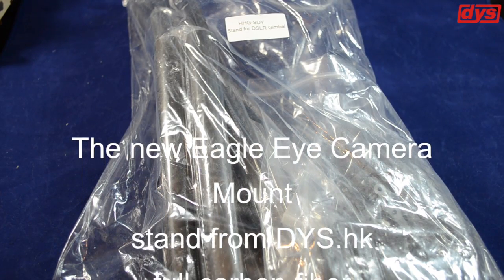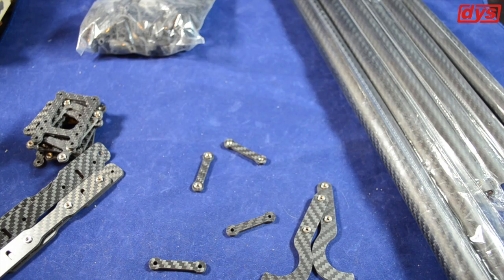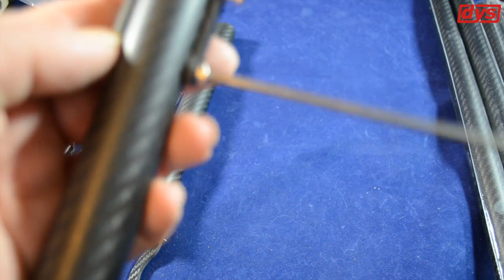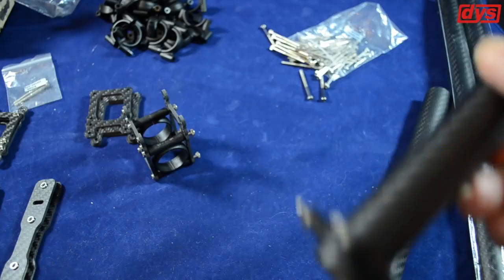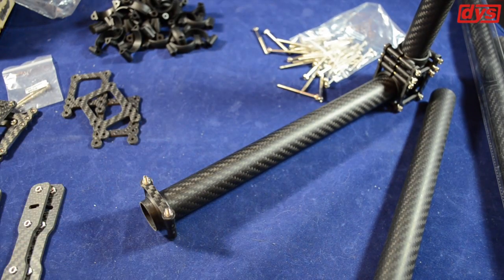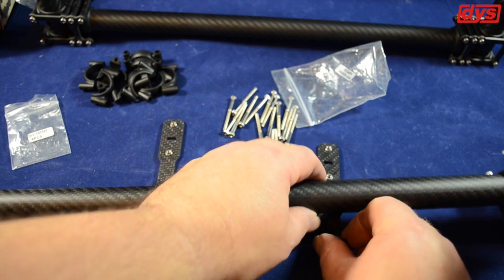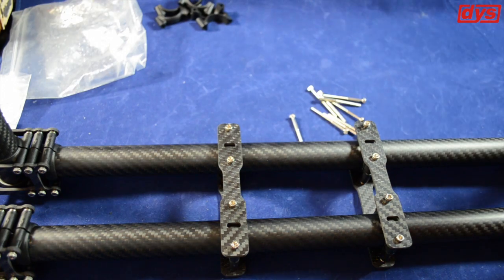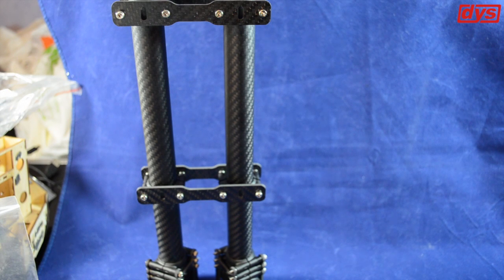Eagle Eye Camera Mount stand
New DYS Eagle Eye Camera Mount stand, when together no problem. I would recommend this stand to anyone that has the handheld Eagle Eye Camera Mount.

Item number: HHG-SDY

Material: Full carbon fiber

height: 480mm